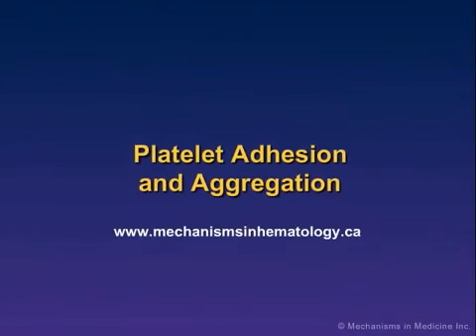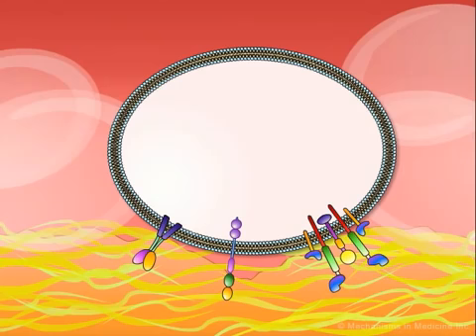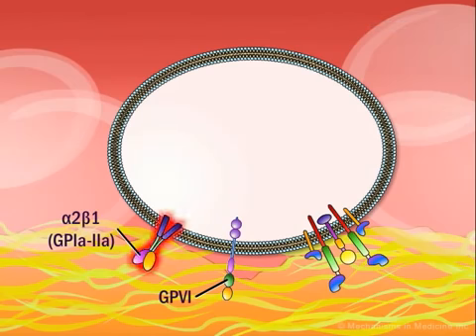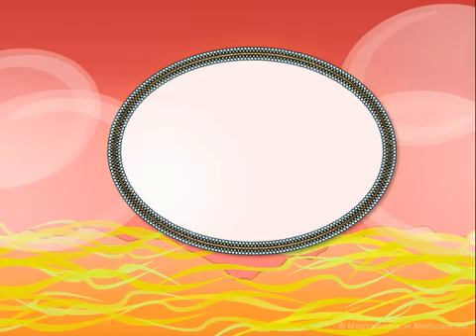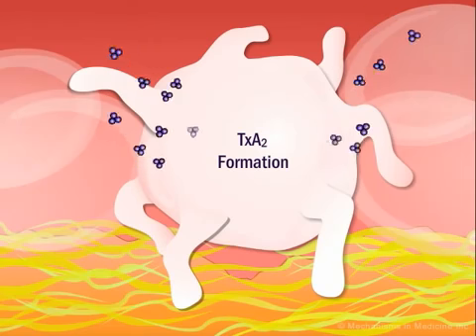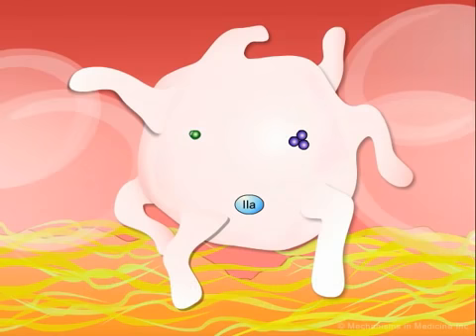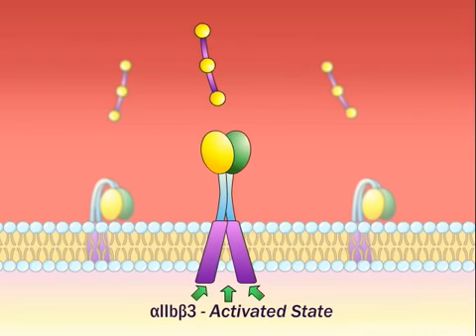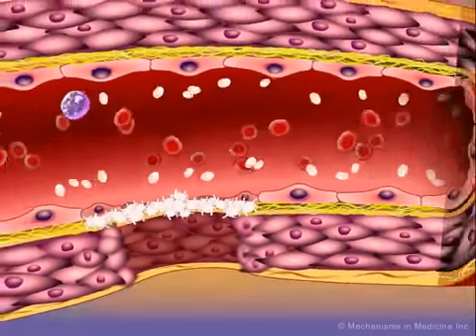Platelet Adhesion and Aggregation( antiplatalet )